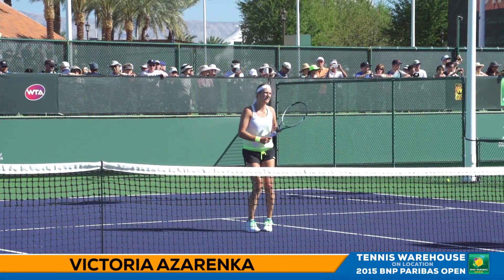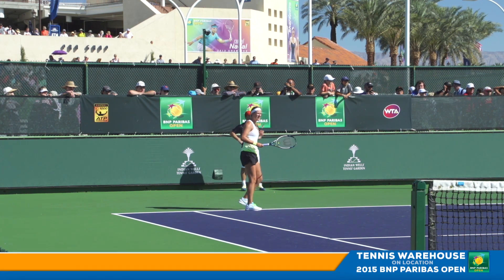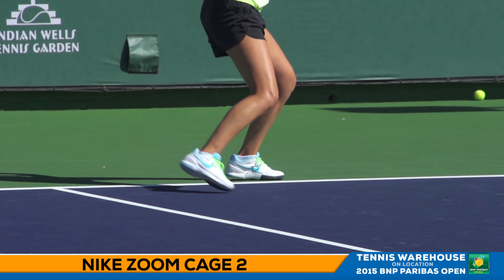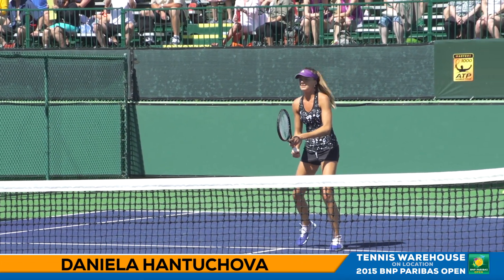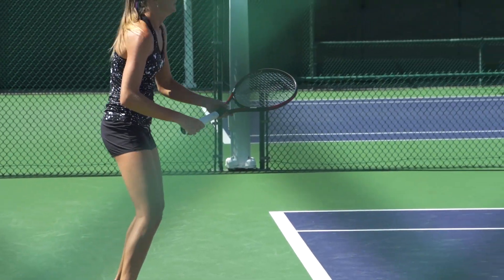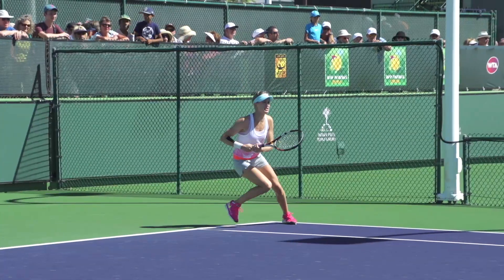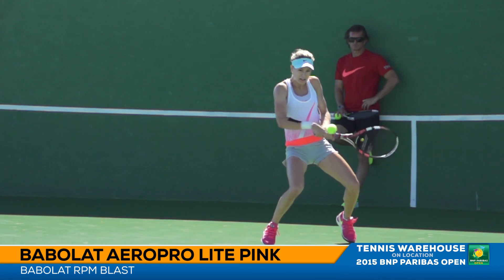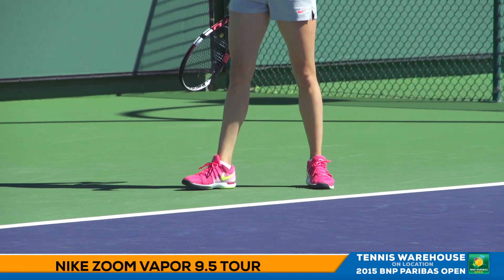Nadal, Bouchard, Azarenka BNP Paribas Open 2015 Practice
Chris "The Vlogman" tours the grounds showcasing some of the top players' on-court gear.  Rafael Nadal, Eugenie Bouchard, David Ferrer and more!